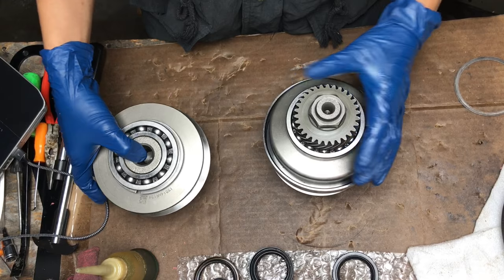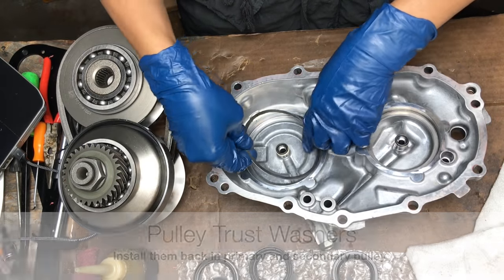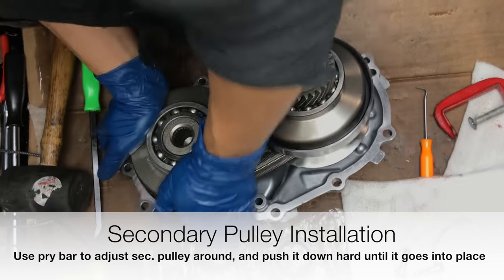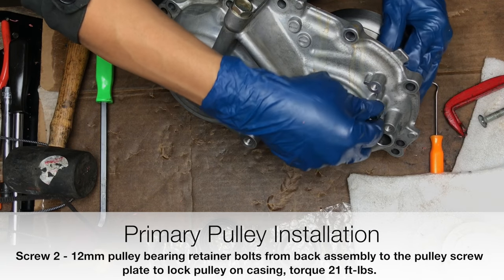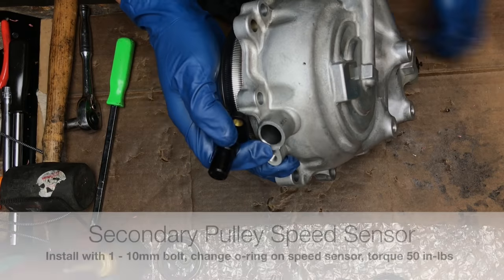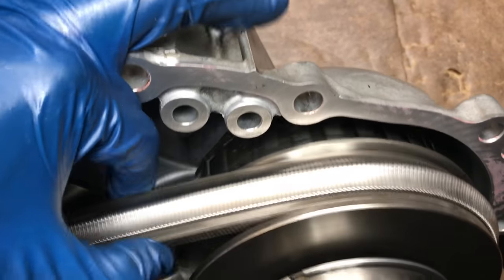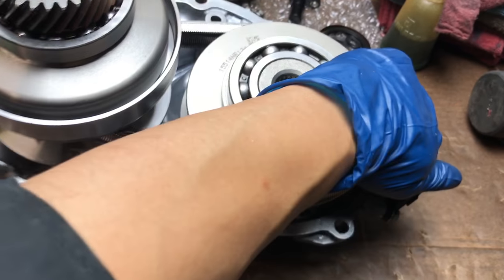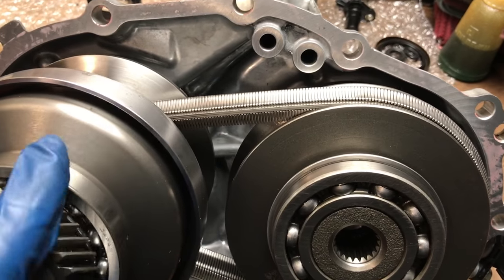Nissan Versa SV 1.6L 2012 - Part 3/4 - CVT Sub Assembly Reassembly REF011A / JF015E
Part 3 of 4 - REF011A / JF015E CVT Rebuild

Vehicle: Nissan Versa SV 1.6L 2012
Transmission: CVT REF011A / JF015E

So you've taken apart the sub assembly with the pulleys or you haven't yet, but wanted to see how it looks like to put it back together? Thanks for asking. Here's just that.

Video Markers:
00:14 Parts Review & Belt Direction
01:05 Primary & Secondary Thrust washers
01:27 Primary Pullet & Belt
01:45 Secondary Pulley
02:55 Primary Pulley Screw Plate
04:28 Primary Pulley Speed Sensor
04:40 Secondary Pulley Speed Sensor
05:05 Review

Tools Required:
1. Pry bar

2. 12mm, 10mm socket

3. 3/8'' torque wrench

Parts needed:
1. Genuine NS-2 Nissan CVT Trans. Fluid

2. Chain Belt for REF011A / JF015E
These can be purchase through eBay

3. Primary & Secondary CVT Pulley for REF011A / JF015E
These can be purchase through Alibaba